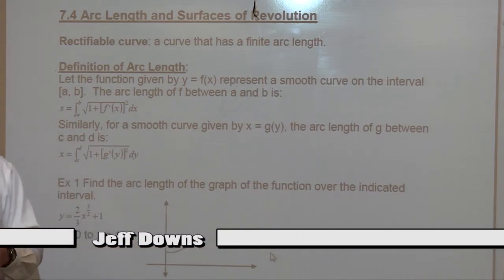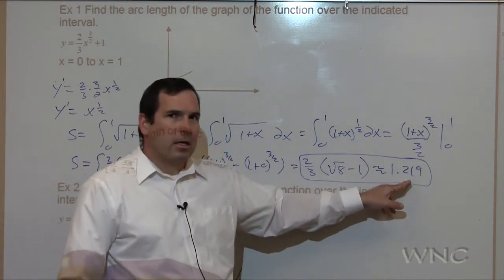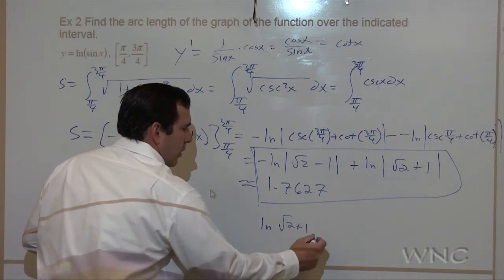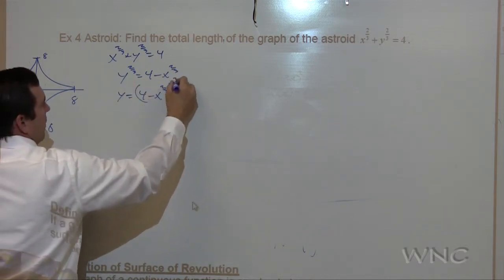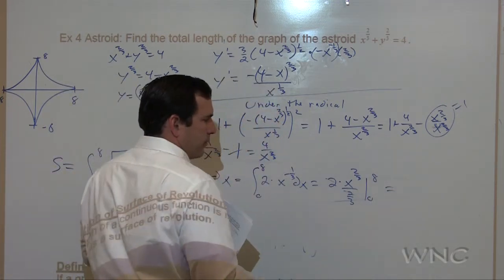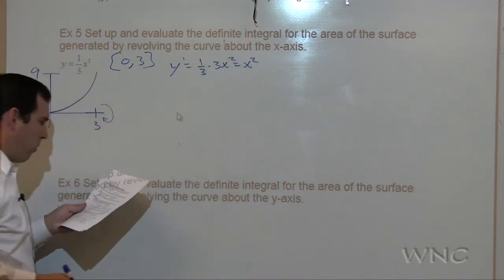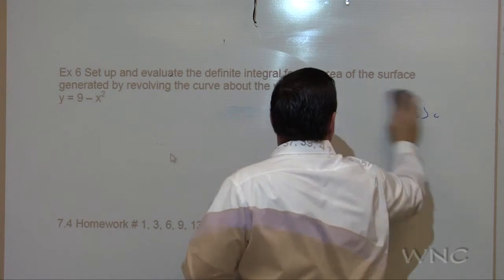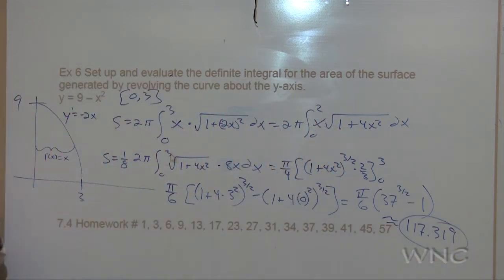Math 182 7-4